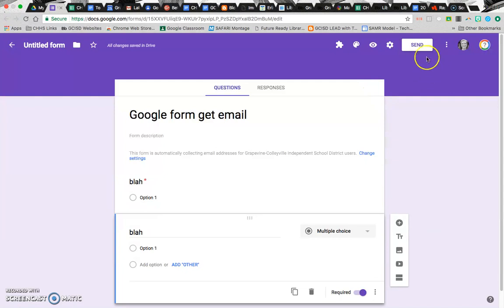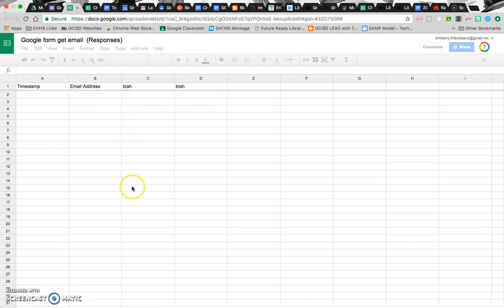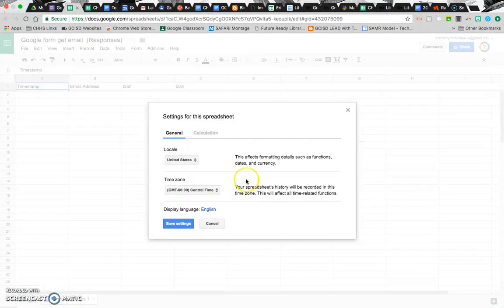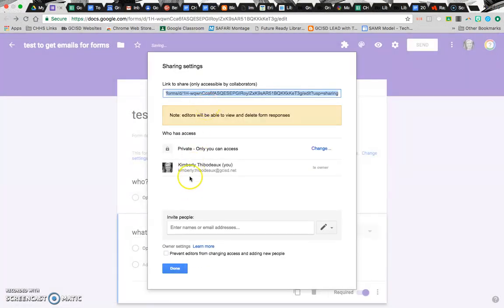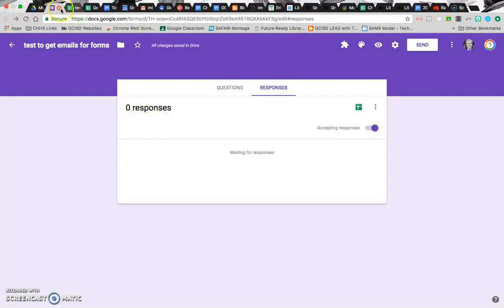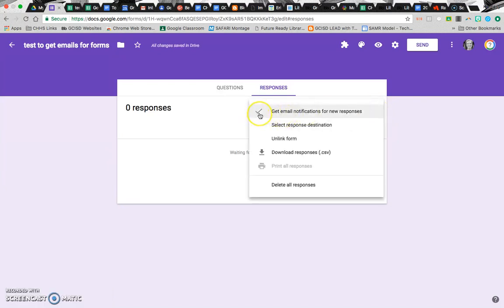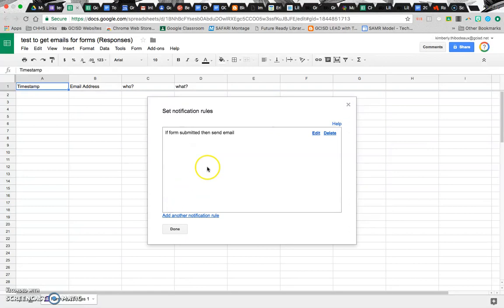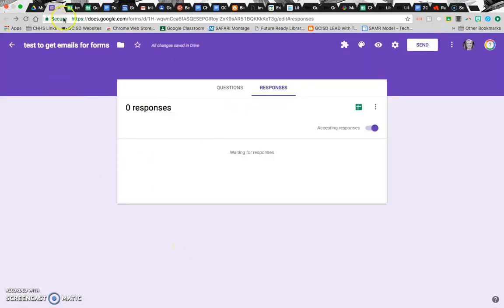Google Form Email Notification for Submissions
How to get an email notification when a Google form has been completed.